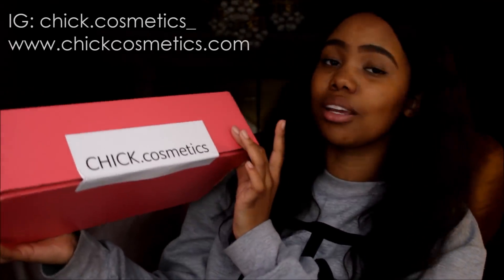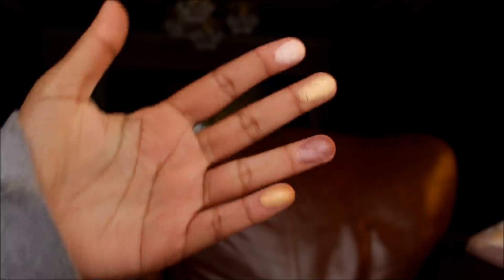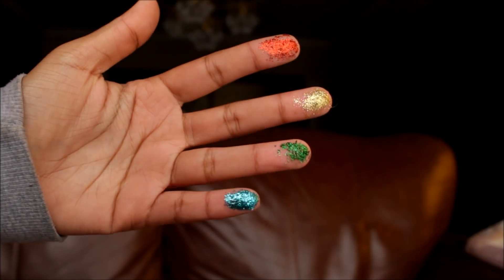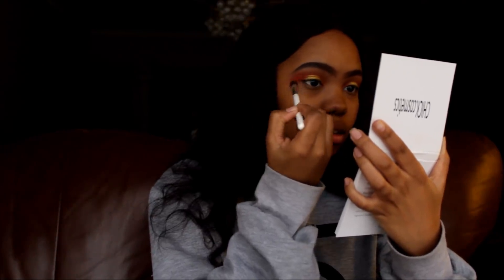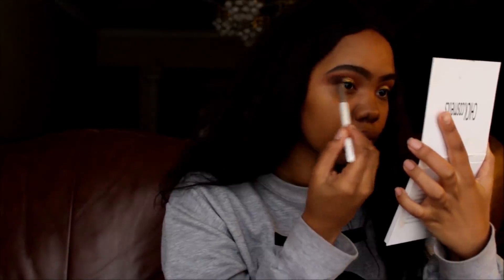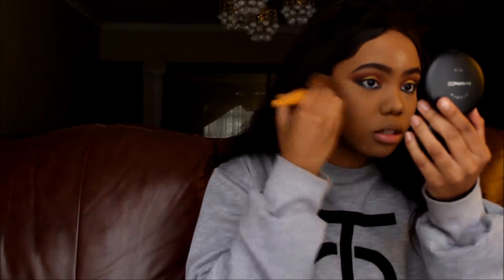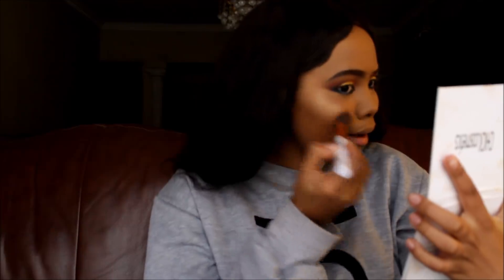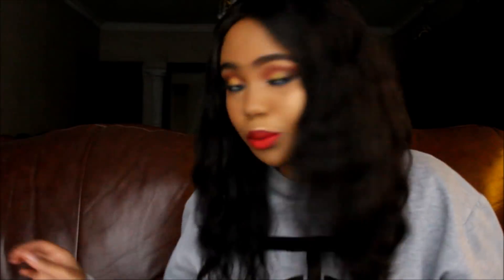Review + GIVEAWAY!!! *CLOSED* | South African Youtuber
San’bonani boLove!

Products used:
Chick Cosmetics Fairy Pallet
Chick Cosmetics Nightwind Pallet
Chick Cosmetics Highlight and Contour Pallet
Urban Decay Naked Heat Pallet
Rimmel Magnifeyes Pallet

1.Must be following me on Instagram and Twitter
Give us a cool name and the best name wins!

Competition closes on Sunday 10 June.
GOOD LUCK😊